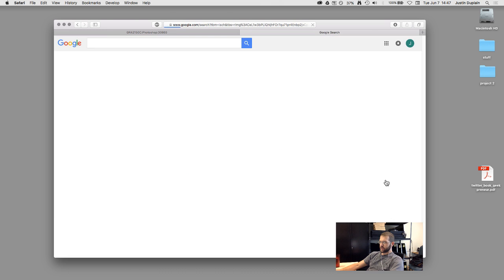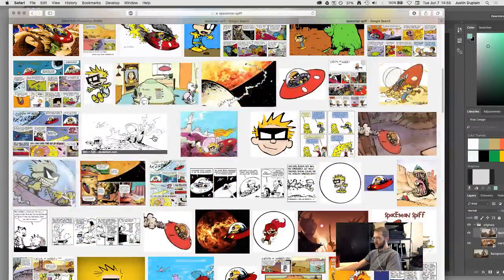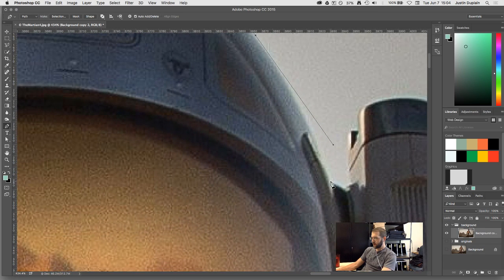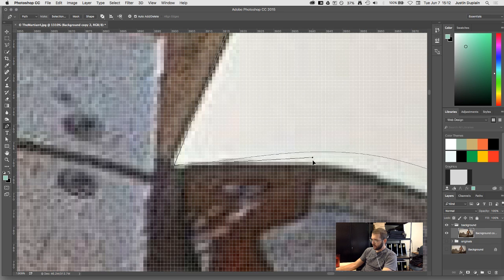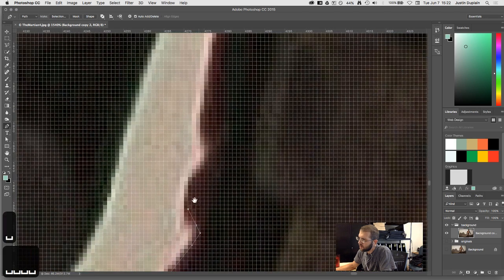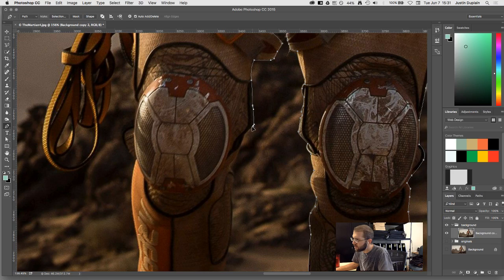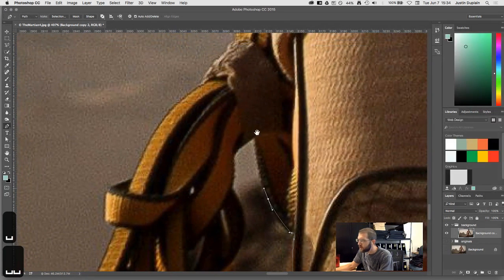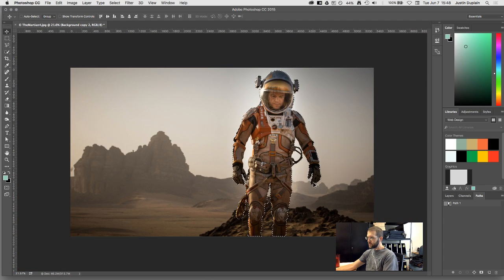Project 2 Instructor Example (1 of 3): Project Planning and Using the Pen Tool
Photoshop photo to illustration

Using Photoshop's Pen Tool: 16:04 min. mark